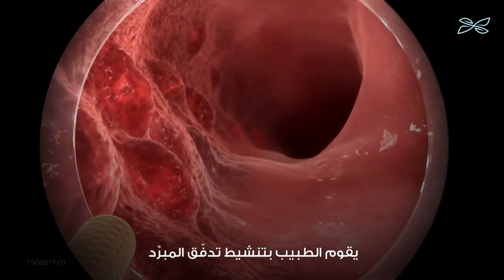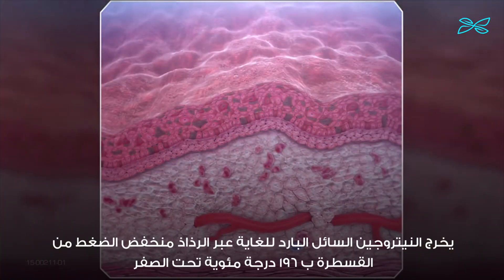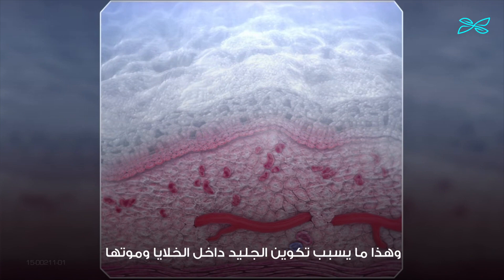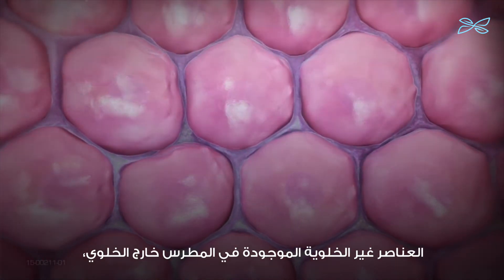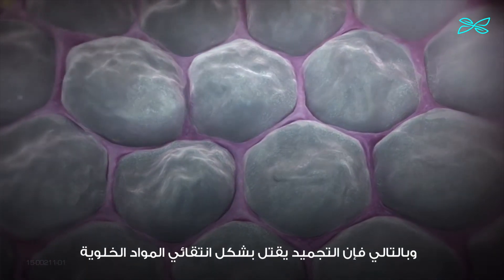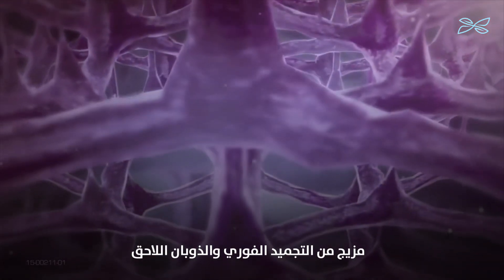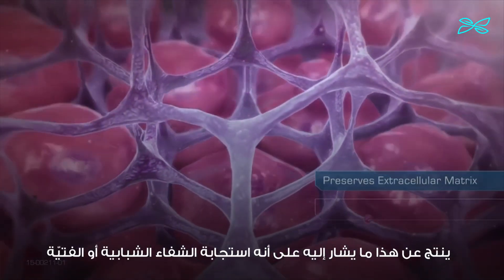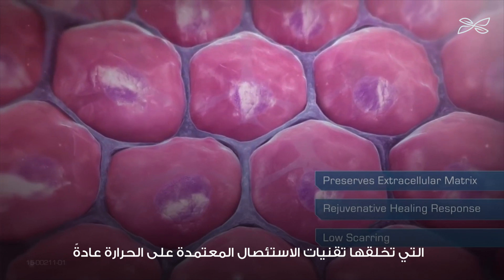علاج السرطان بالتجميد في تركيا | العلاج الأمثل للأورام السرطانية داخل الكبد و الكلى والعظام والرئتين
ما هو علاج السرطان بالتجميد في تركيا؟
تقنية علاج السرطان بالتجميد، المعروف أيضاً باسم الجراحة بالتجميد أو الاستئصال بالتبريد
عن طريق الجلد أو العلاج بالتجميد الموجه، ويعرف بأنه علاج طفيف التوغل
يستخدم البرودة الشديدة لتجميد وتدمير الأنسجة المريضة، بما في ذلك الخلايا السرطانية.
على الرغم من أنه يمكن استخدام مصطلح العلاج بالتجميد والاستئصال بالتجميد،
ولكن مصطلح “الجراحة بالتجميد” يفضل استخدامه في العلاج بالتبريد الذي يتم إجراؤه
باستخدام الجراحة المفتوحة.
أثناء العلاج بالتجميد، يتدفق النيتروجين السائل أو غاز الأرجون عالي الضغط
إلى قضيب يشبه الإبرة (مسبار بالتبريد) مما يؤدي إلى برودة شديدة
يتم وضعها على الأنسجة المريضة. حيث يقوم الأطباء بتطبيق العلاج
بمساعدة تقنيات التوجيه بالصور مثل الموجات فوق الصوتية أو التصوير المقطعي
المحوسب أو الرنين المغناطيسي للمساعدة في توجيه المسبار إلى مواقع السرطان
الموجود داخل الجسم. يستخدم العلاج بالتبريد الموضعي عادةً في حالة آفات الجلد والعين.
 عندما يتم العلاج داخل الجسم، فيجب عندها إدخال المسبار الذي يشبه الابرة عبر أنسجة الجلد.
وفي بعض الأحيان، قد يتطلب شق جراحي.

لمزيد من التفاصيل حول علاج السرطان بالتبريد، اقرأ المقالة التالية:

📍للتعرف على المزيد من التفاصيل والمعلومات عن هذه العملية وكيف تتم في تركيا
ننصحكم بزيارة موقعنا الالكتروني وقراءة المقال العلمي عبر الرابط التالي :

📍 في حال اعجبكم الفيديو واجاب عن بعض تساؤلاتكم يرجى دعمنا بالضغط على زر الاعجاب 👍🏻
والمشاركة
   و اذا كان لديكم اي استفسار اكتبوه لنا في التعليقات 💬 وسيتم الرد عليه من قبل فريقنا الطبي
   كما ندعوكم للاعجاب بقناتنا 👍🏻 وتفعيل الجرص 🔔 ليصلكم كل جديد في مجال الطب والعمليات الجراحية الحديثة👌🏻
📍و يمكنكم التواصل معنا و حجز موعد استشارة مجانية مع استشاري مختص
كما تسرنا متابعتكم لحساباتنا على منصات التواصل الاجتماعي عبر الروابط التالية:
رابط حسابنا على تويتر: